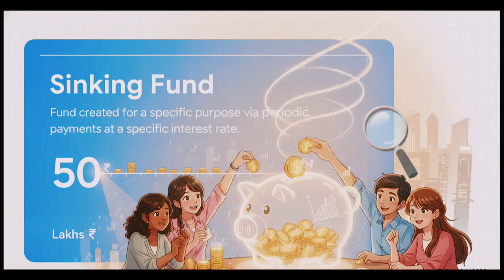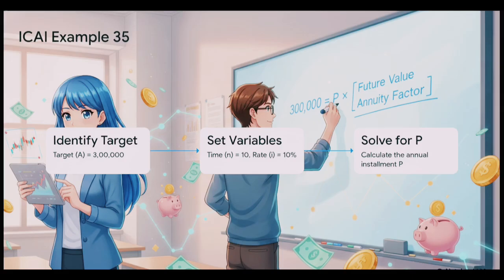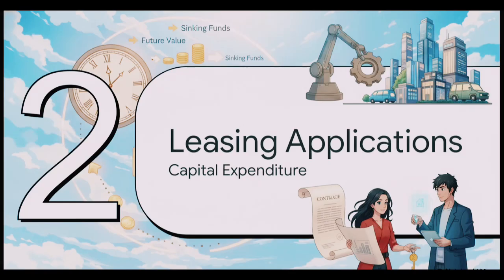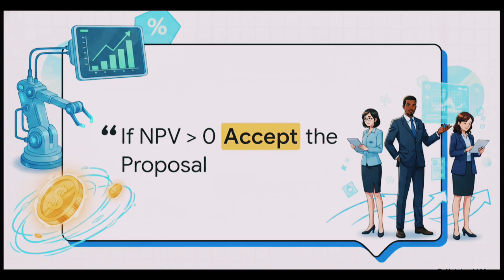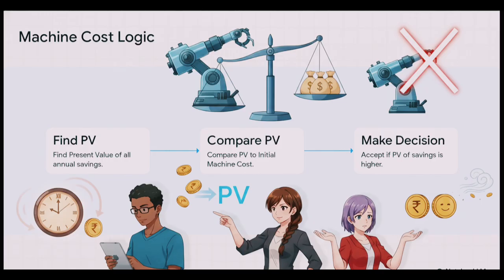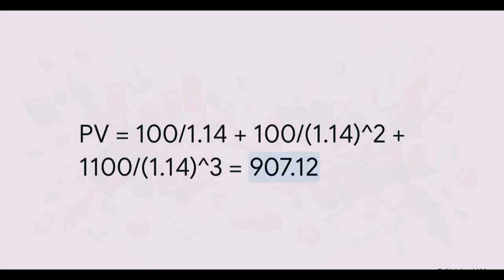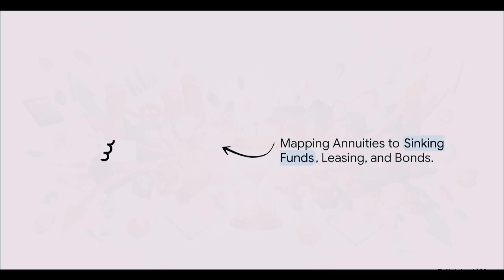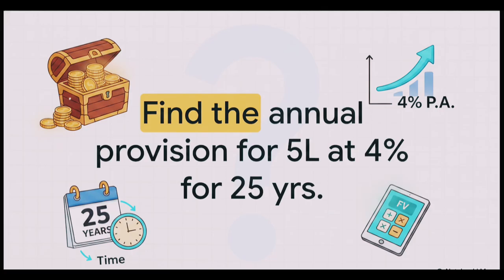Mathematics of Finance Part 4 | Sinking Fund, Leasing & Valuation of Bonds | CA Foundation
📈 CA Foundation Quantitative Aptitude – Mathematics of Finance | Part 4

In this video, Sinking Fund, Application of Leasing and Valuation of Bonds are explained in the easiest way possible for CA Foundation students 😌

✅ Sinking Fund
✅ Application of Leasing
✅ Valuation of Bonds
✅ Easy Explanation & Better Understanding

If Quantitative Aptitude feels confusing, don’t worry 😌
Concepts are explained in a simple and student-friendly way 🤝

📌 Previous parts of Mathematics of Finance are already available on the channel 🚀

🎥 More CA Foundation concepts coming soon on CA Made Easy 🔥